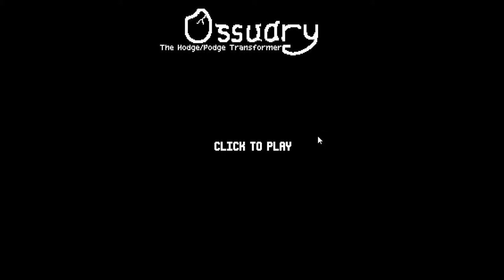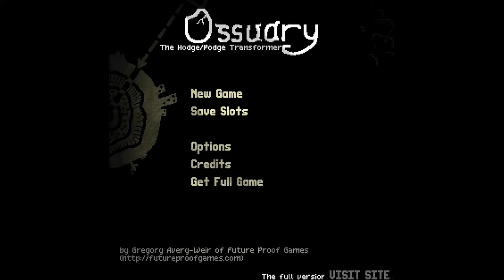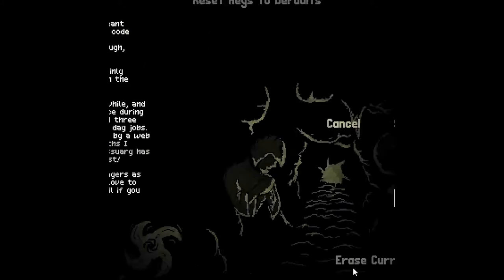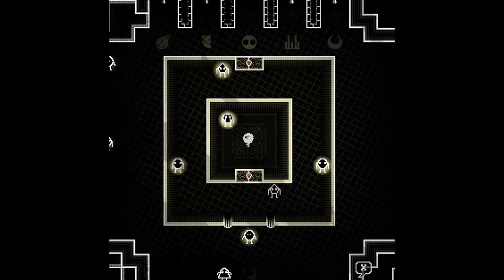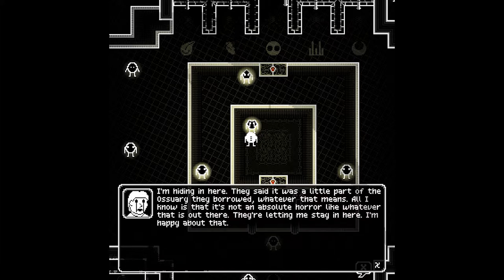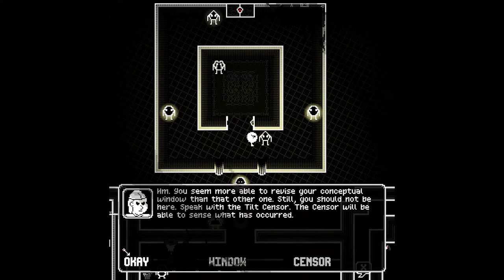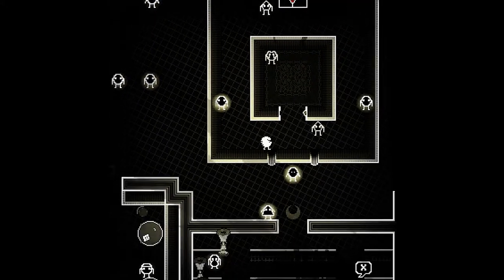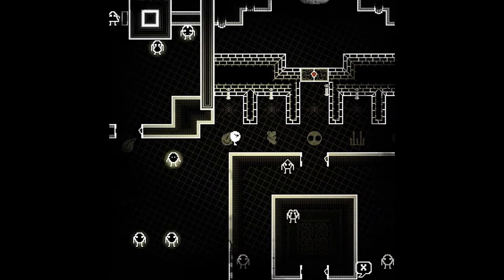Egg Does Flash - Ossuary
Egg plays and reviews a Flash game titled Ossuary. Enjoy!